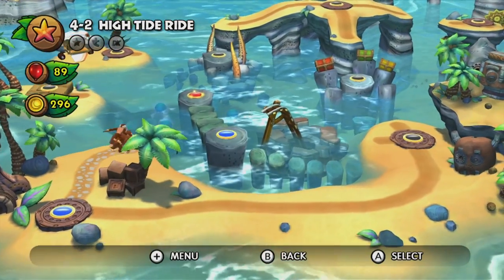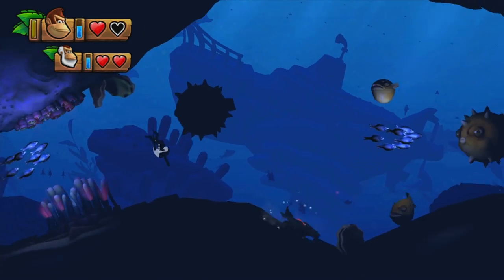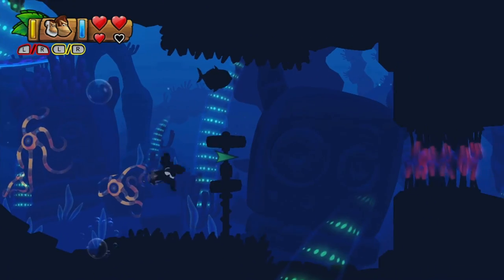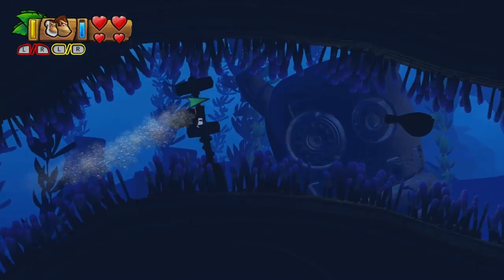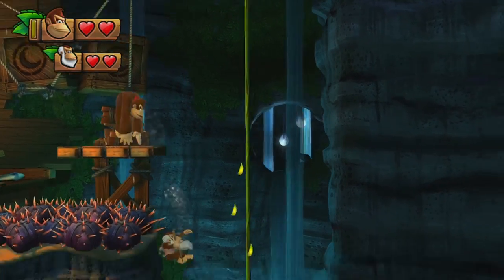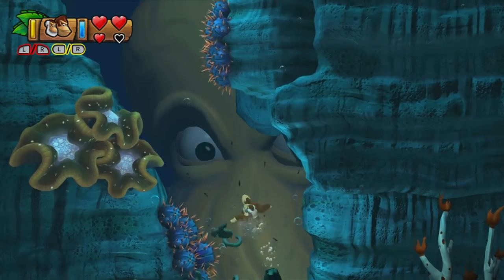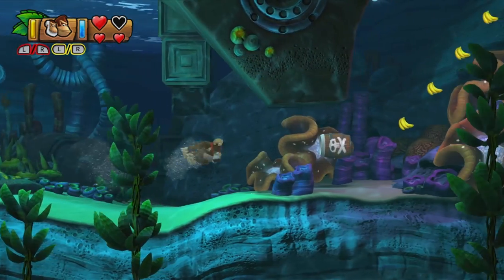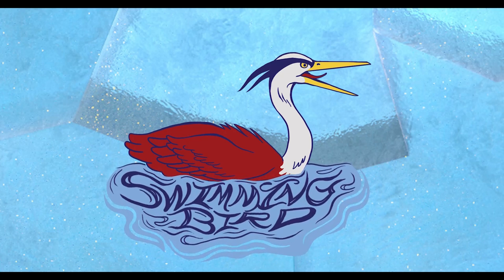Donkey Kong Country Tropical Freeze Co-Op Octo Mad PART 13 (Wii U HD Gameplay Walkthrough Coop)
Welcome back to Donkey Kong Country, the beautiful island & home to Donkey, Diddy, Dixie, & Cranky. That is...until the evil Snowmads, viking conquers with chilling ice magic, take over the place. Tropical Freeze is here, the new 1-2 Player Co-Op adventure in glorious HD from Nintendo & developer Retro Studios. I hope you guys will join us for this gameplay walkthrough, as Danielle & I discovery secrets, take back the Kong homeland and reclaim our bananas from those bearded berserkers!

Hey! I'm Adam (aka Swimming Bird), and I play games every day. I love you guys, and I read every comment!

Episode 13: Octo Mad
(World 4: Sea Breeze Cove - Amiss Abyss & Irate Eight)